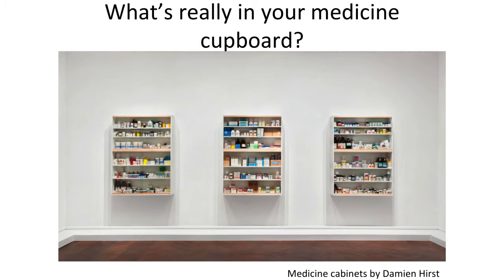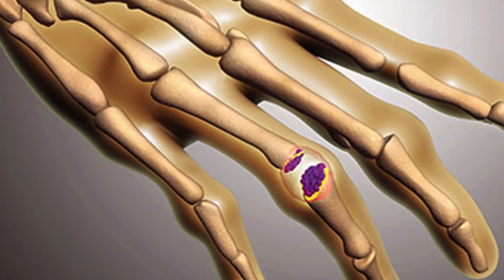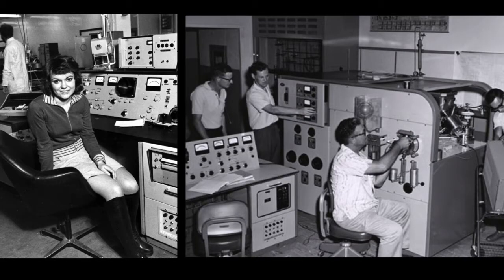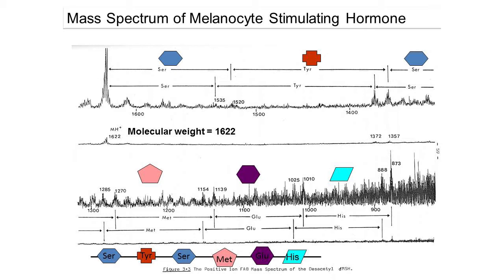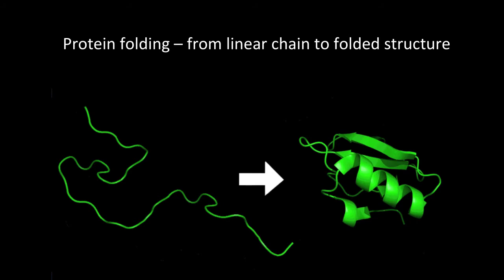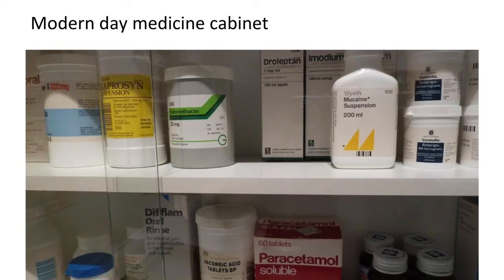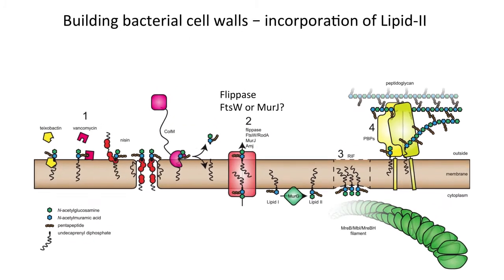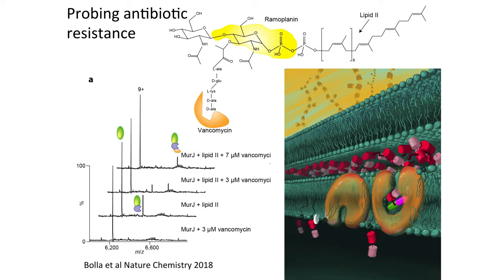What’s really inside your medicine cabinet?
Dame Carol Robinson, Professor of Chemistry at University of Oxford (UK), illustrates the novel approaches being developed to try to win the battle against disease-inducing pathogens, while also understanding the problems of addiction in the treatment of pain.